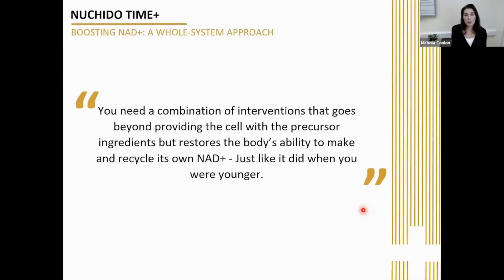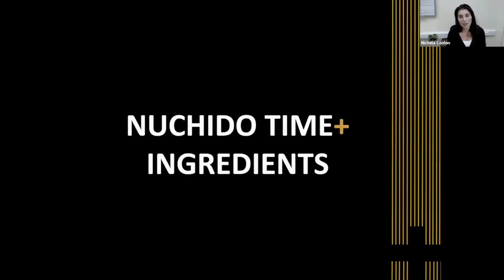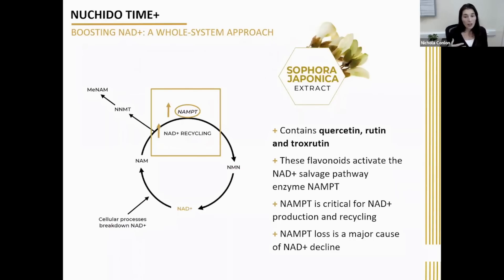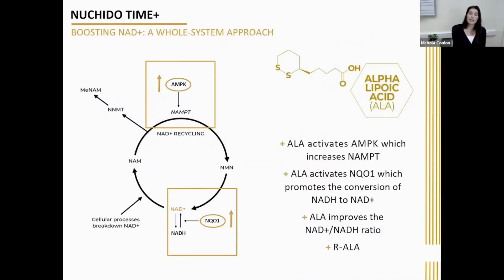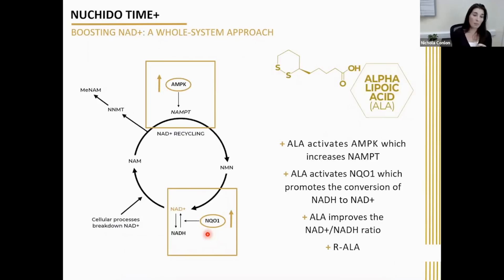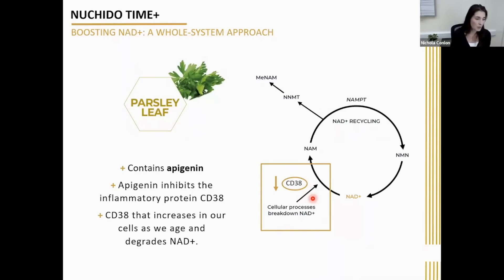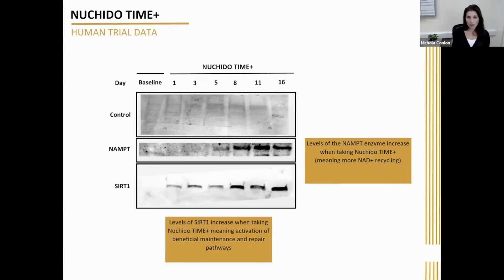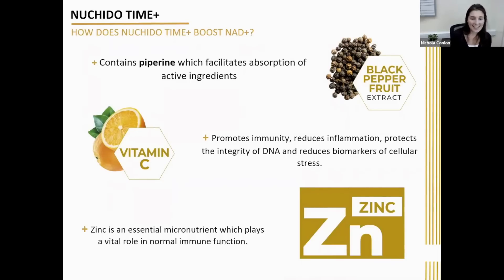The FULL Ingredient List To RESTORE Our Youthful NAD Levels | NAD Scientist Dr. Nichola Conlon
Dr. Nichola Conlon explains the full ingredient list behind the multi-target approach NAD supplements in this video.

Dr. Colon's Papers:
A systems-approach to NAD+ restoration

Dr Nichola Conlon is a molecular biologist specialising in the study of cellular ageing. After a career in drug development with a leading biotech firm, Dr Nichola founded Nuchido Laboratories driven by her belief that cutting-edge science should not lie hidden.

Dr Nichola is on a mission to democratise science and is an expert in cellular health, with particular focus on the science of ageing well, helping people to reverse their biological age and improve their healthspan.  Dr Nichola’s work to translate recent scientific discoveries into interventions to increase healthspan and vitality recognizes that while great progress has been made in treating age-related ailments, the focus now must be placed on reducing the burden of these diseases as we live longer lives.

Along with leading scientists at Nuchido, Dr Conlon has identified the optimum combination of targets to restore cellular NAD+ production back to youthful levels, leading to the development of a breakthrough NAD+ booster called Nuchido TIME+.